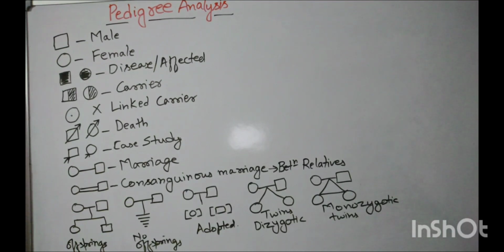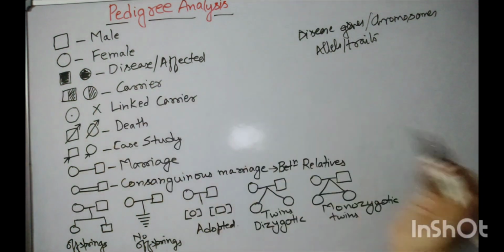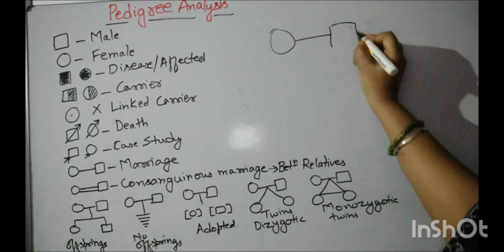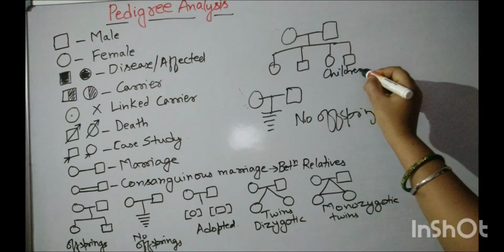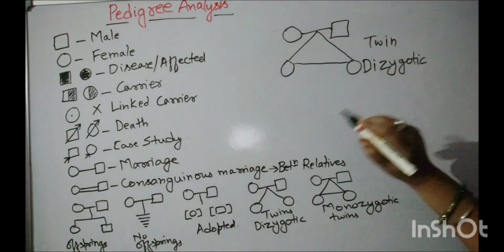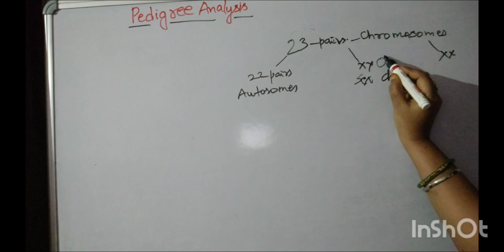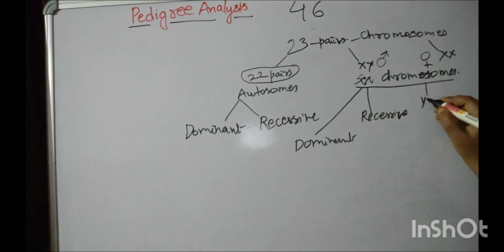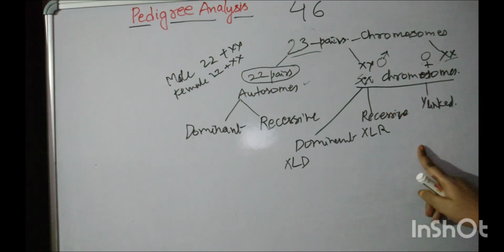Genetics l Pedigree analysis l Introduction l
Genetics l Pedigree analysis, introduction,sign symbols l